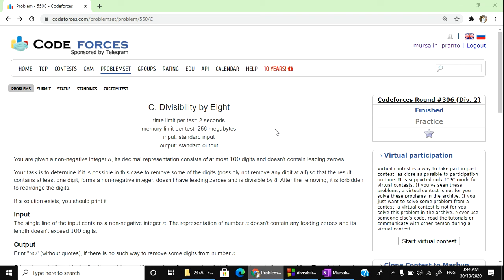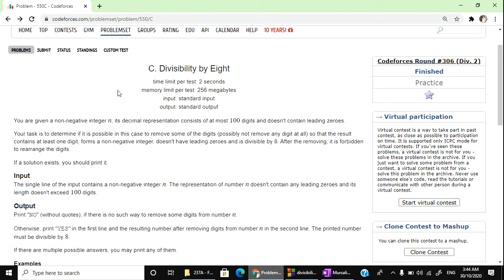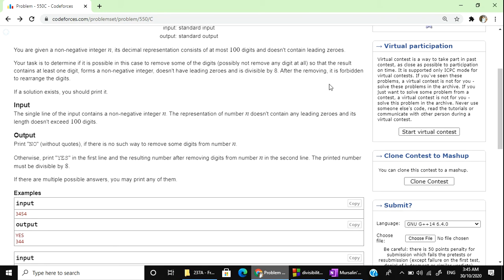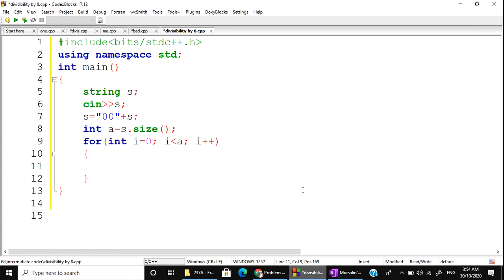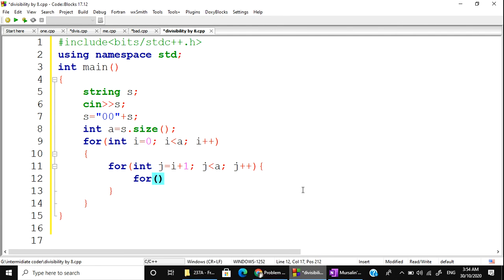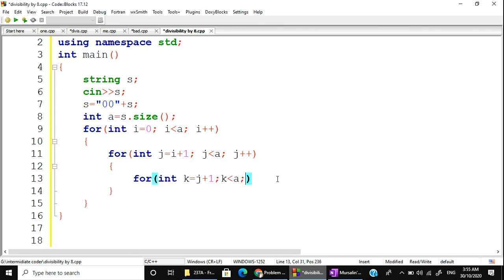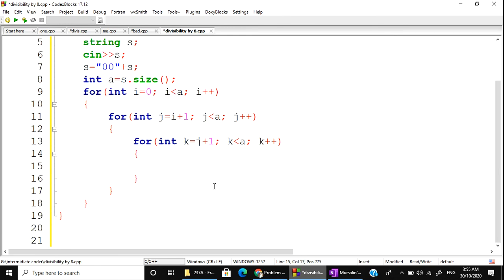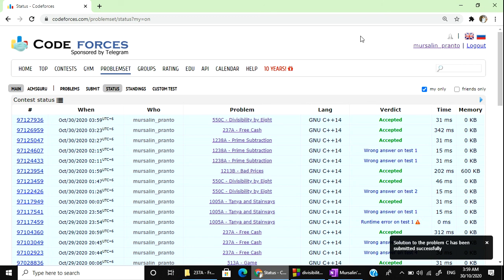Codeforces "550C - Divisibility by Eight" solution( Bangla ) | Cpp language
This video contains the solution of the Codeforces problem "550C - Divisibility by Eight" in Cpp language in Bangla.